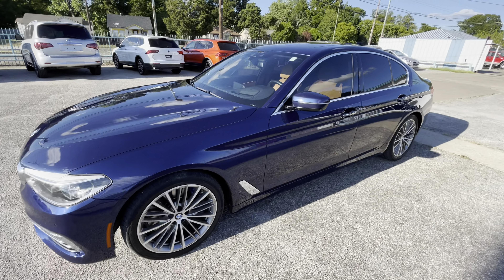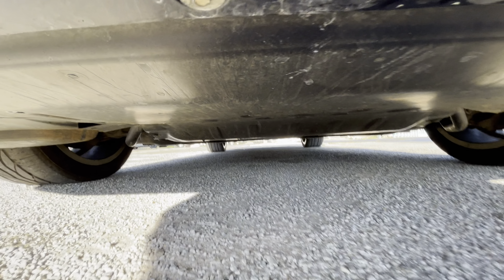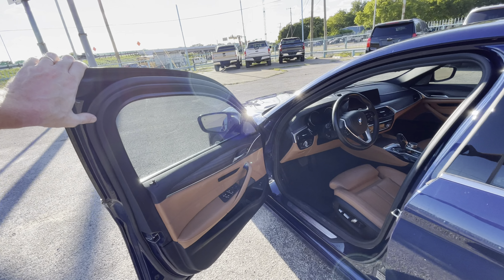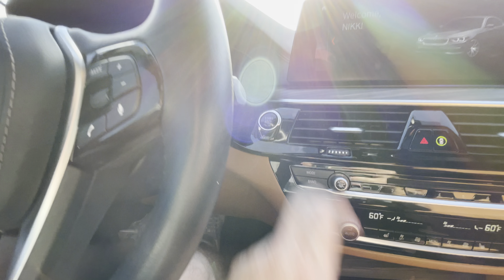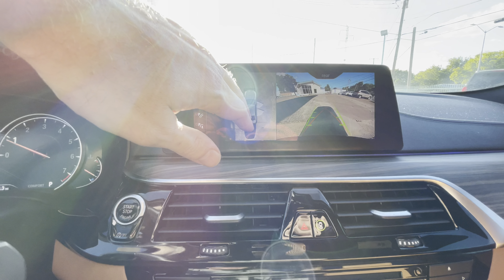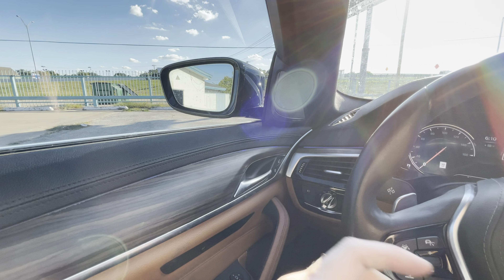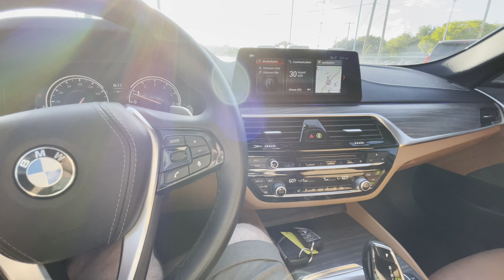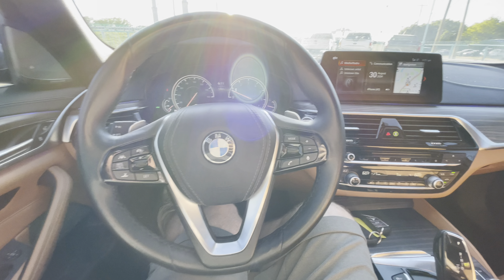2018 BMW 540i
WBAJE5C55JWA95843

Clean title
Clean CARFAX
Original mileage
Warranty available

MSRP over 60k, loaded with extras, Luxury line, M Sports suspension, 2 keys, heads up display, comfort seats, ambient lighting , Hartman Kardon stereo system,  6 cylinder engine is very reliable and powerful, sunroof, 360 camera, heated seats, 19’ rims, really nice and sporty looking comfortable daily driver, ready to go anywhere, come test drive it today!

We have 100+ 5 star reviews and 3000+ real followers on Instagram: @marsdealership

$21999 СА$Н + Tax, Title & Registration = $24100 TOTAL

Listеd рricе is са$н but we hаvе оthеr 0рТi0п$

7512 C F Hawn Fwy, Dallas, TX, 75217

My wife and I founded MARS Dealership LLC in 2021 and we’ve helped over 300 people to find a car they want. Our goal is to be a place where you can buy a used car and be sure it’s good. Not just flip as many as we can.  And if we list a car means I’d let my mom drive it!